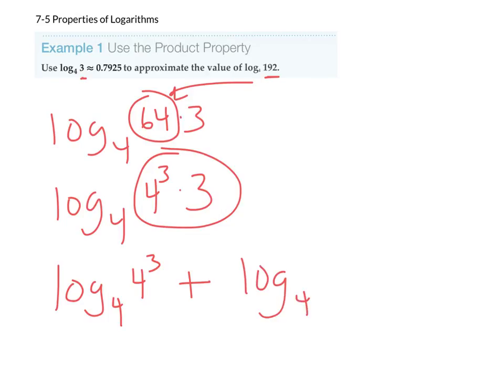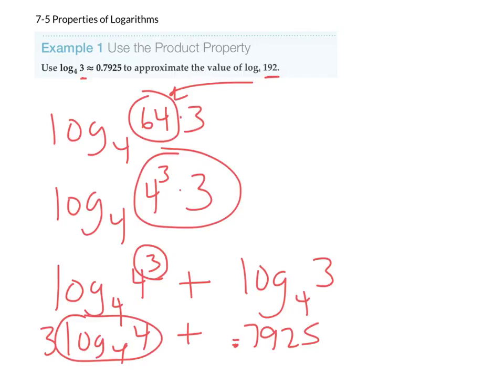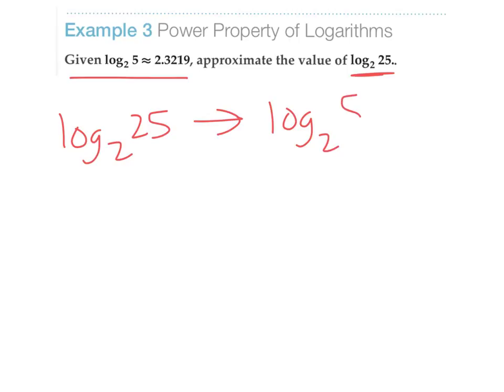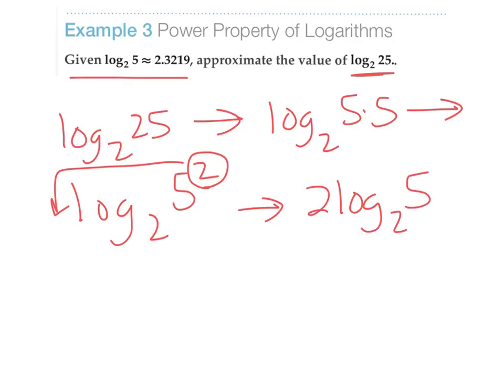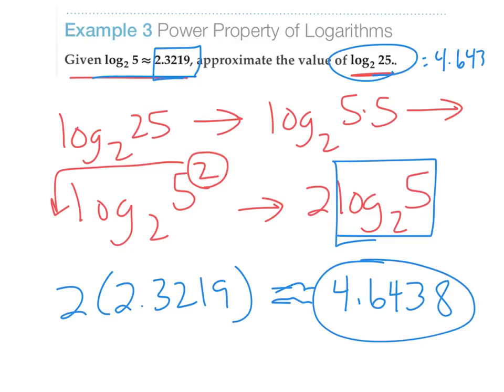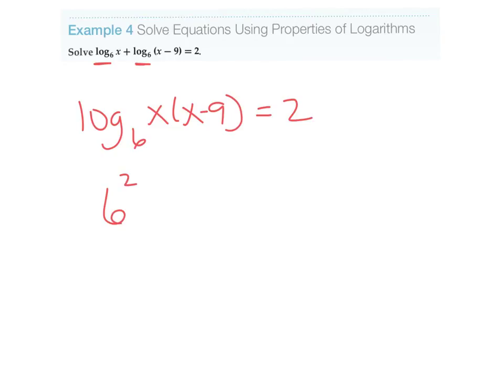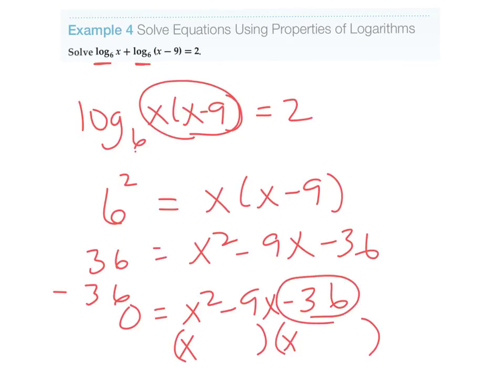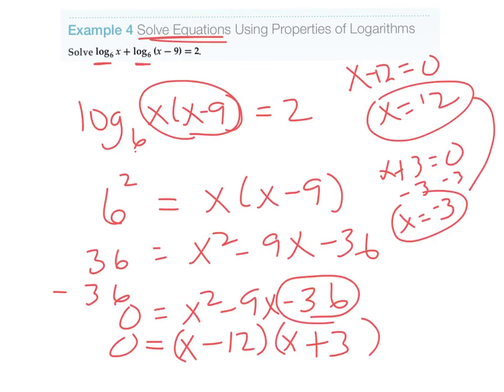7-5 video properties of logs